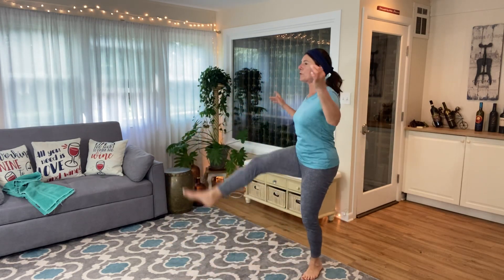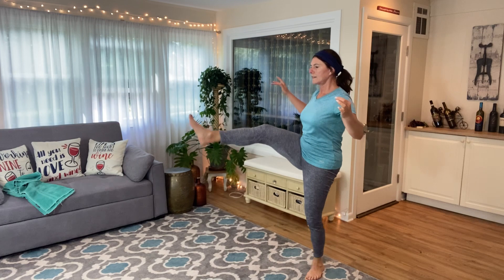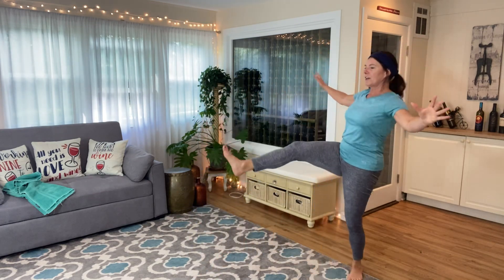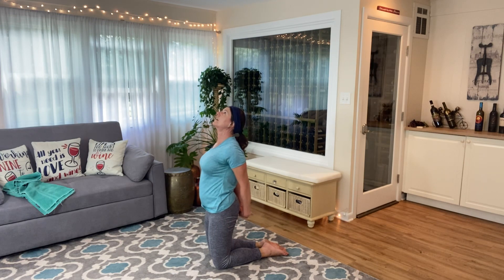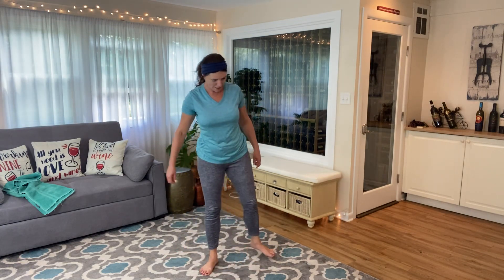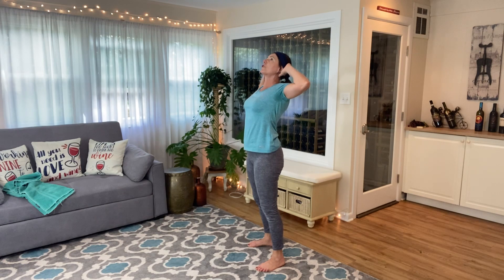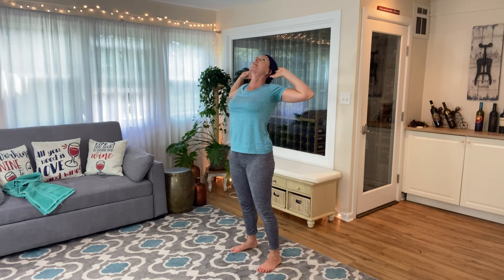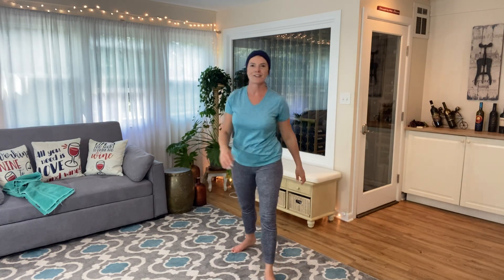Balance, Abs, and Legs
Whenever we balance on one leg, abdominal muscles take action to hold us up. This short workout will work abs, legs and core. Do it 3 x per week.